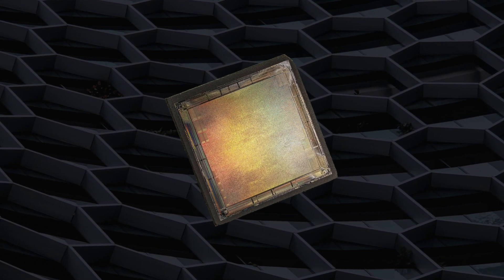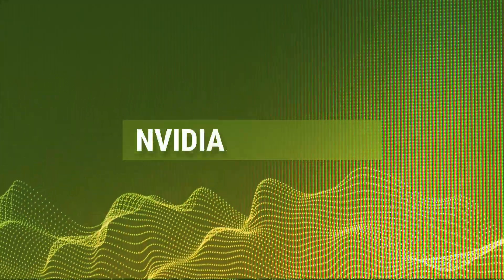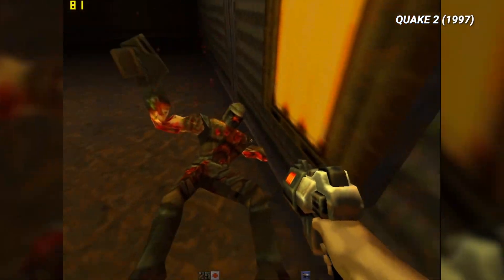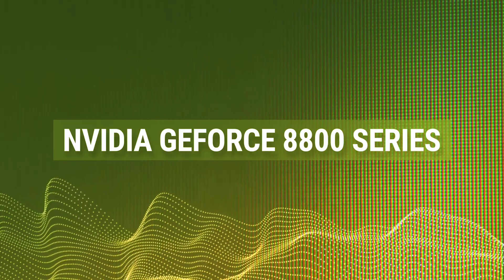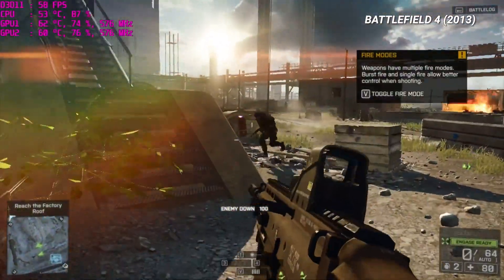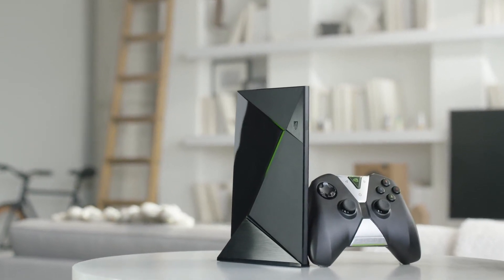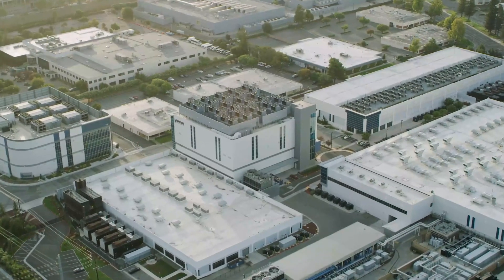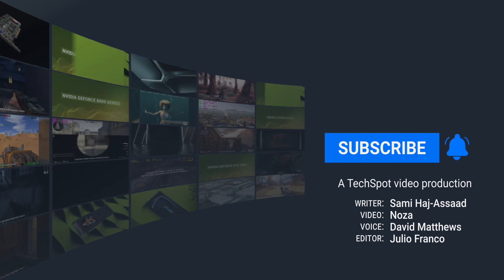Top 10 Most Significant Nvidia GPUs of All Time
Nvidia is a dominant force in computer graphics but there was a lot of work involved in getting to that level since the NV1 debuted in 1995. Lesson learned as the chips that followed included some surefire hits.

-- Video Index
0:00 - Intro
1:01 - Nvidia RIVA 128
1:41 - Nvidia RIVA TNT2
2:22 - Nvidia GeForce 256 DDR
3:12 - Nvidia GeForce 6800 series
4:12 - Nvidia GeForce 8800 series
4:59 - Nvidia GeForce GTX 295
5:37 - Nvidia GeForce GTX 580
6:13 - Nvidia Tegra X1 SoC
6:56 - Nvidia GeForce GTX 1080
7:44 - Nvidia GeForce RTX 3080

-- About TechSpot
For over two decades, TechSpot has remained an influential voice in PC technology. We deliver tech news and analysis to an audience of power users, tech enthusiasts, and PC gamers who crave for technical depth.

--- Credits
Writer: Sami Haj-Assaad
Video: Noza
Voice: David Matthews
Editor: Julio Franco